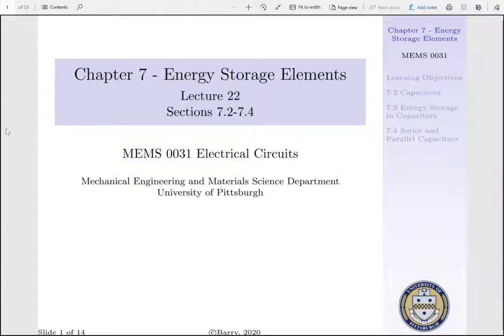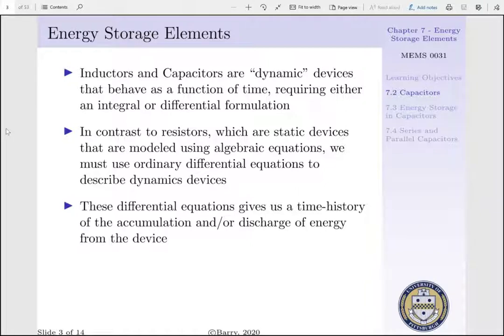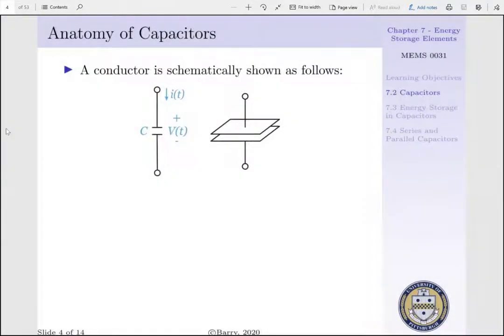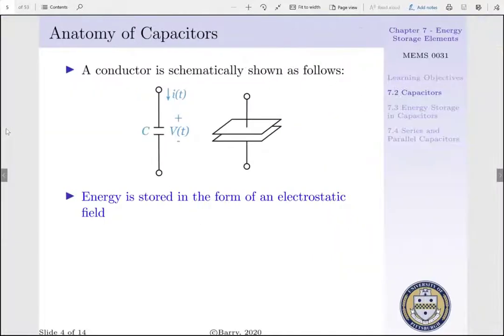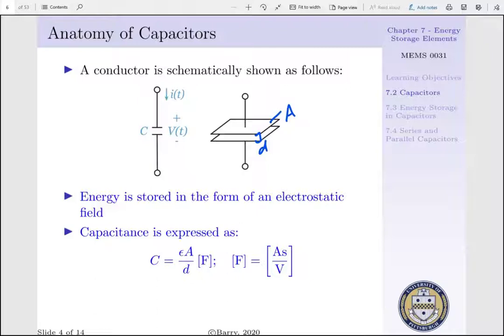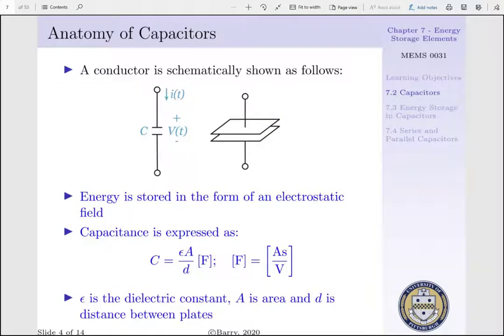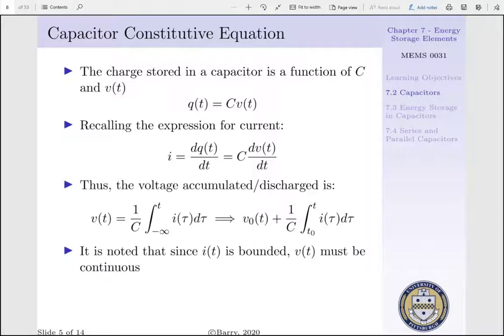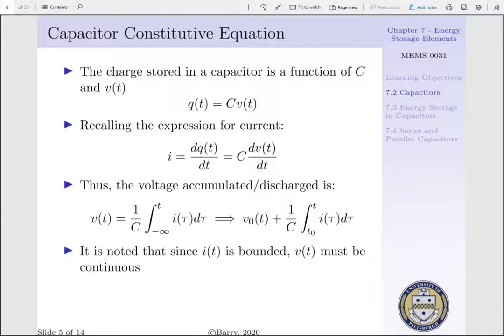Lecture 22 - Concepts - Capacitors